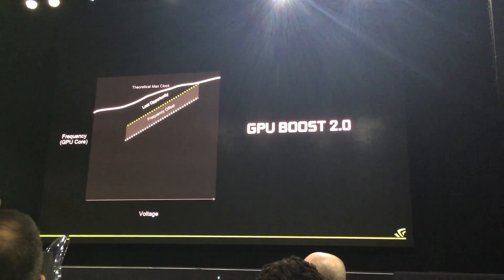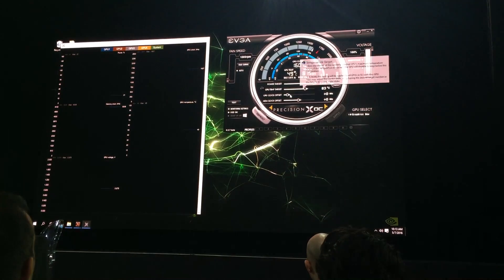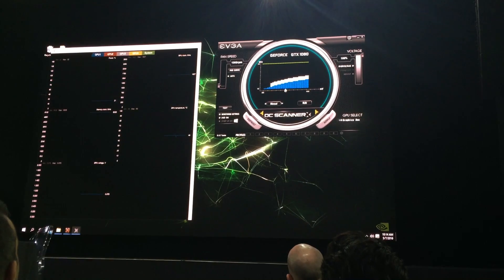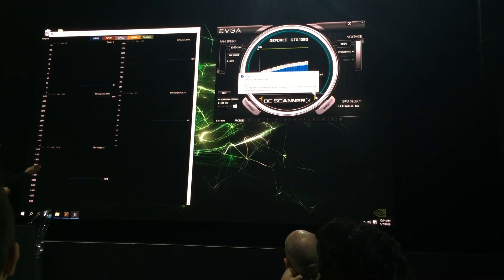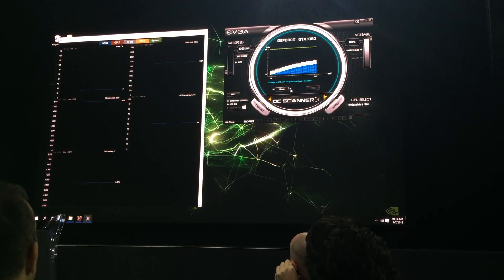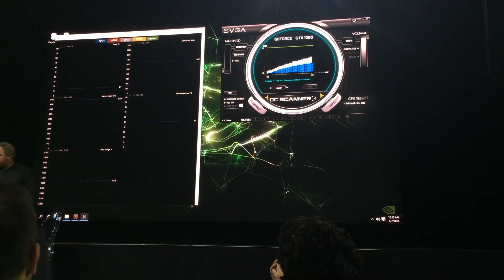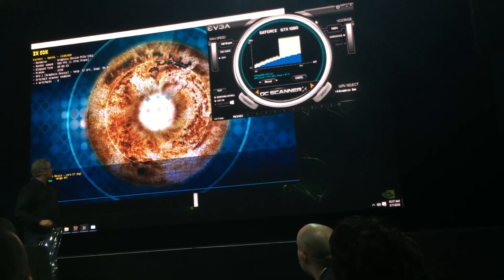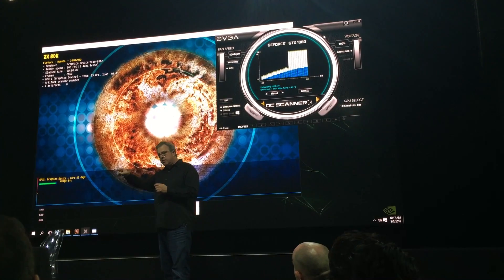NVIDIA GPU Boost 3.0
Mit der Pascal-Architektur verbessert NVIDIA auch den GPU-Boost-Mechanismus in der 3. Generation. Dieser soll nun einfacher zu bedienen sein, die Leistungsreserven der GPU besser ausschöpfen können und damit letztendlich ein höheres Overclocking ermöglichen.

Alle weiteren Informationen zur GeForce GTX 1080 findet ihr bei Hardwareluxx